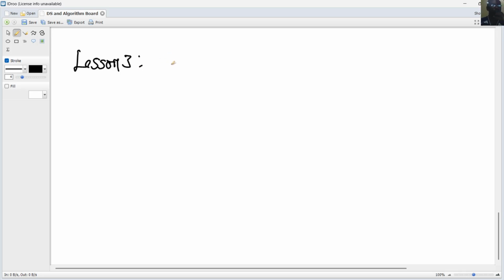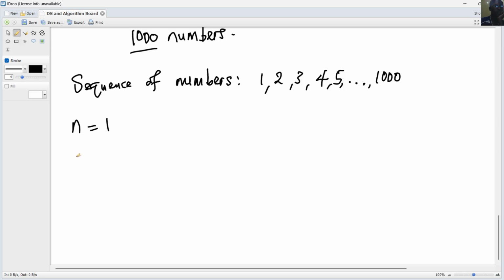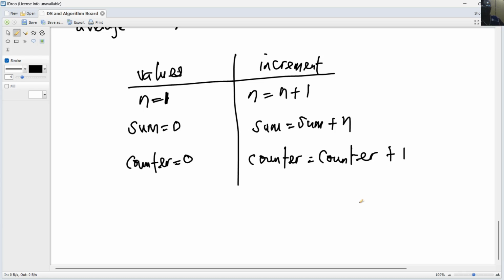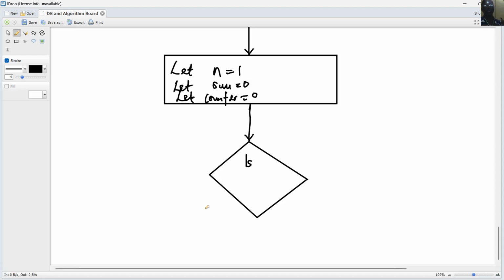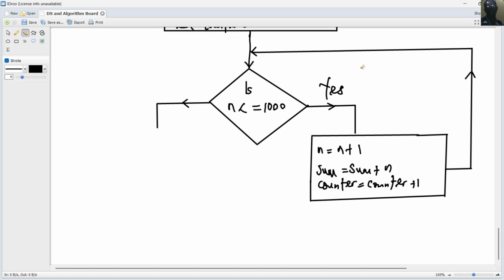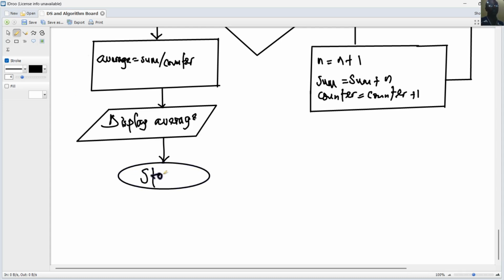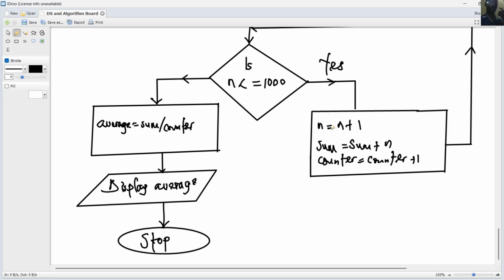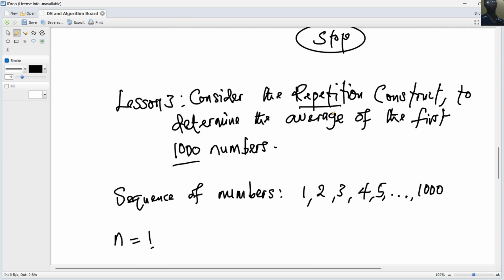LESSON3: ALGORITHM TO DETERMINE THE AVERAGE OF THE FIRST 1000 NUMBERS